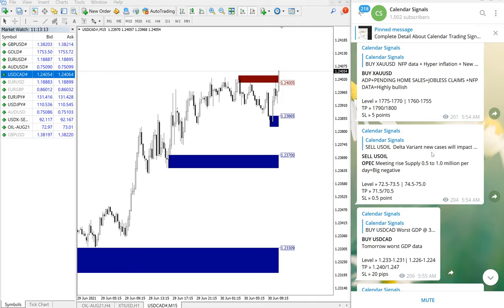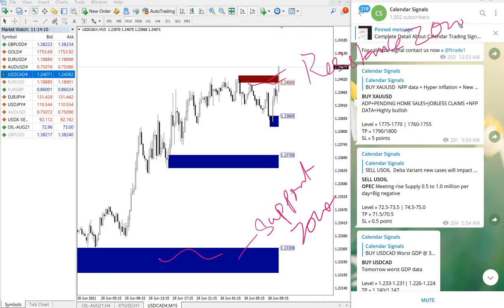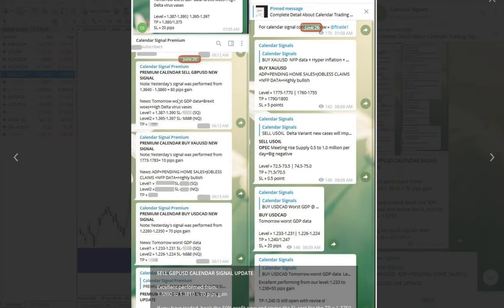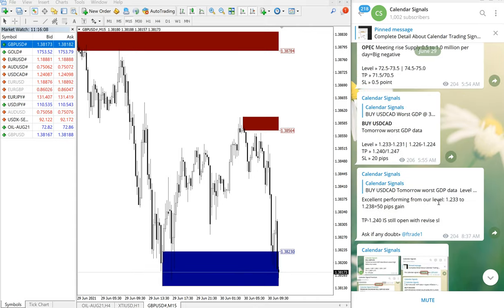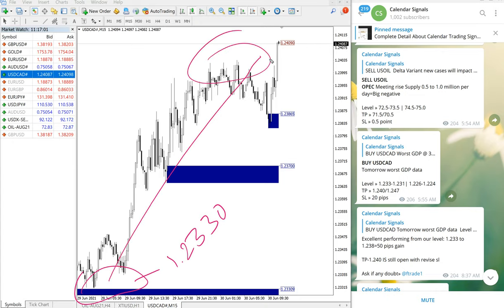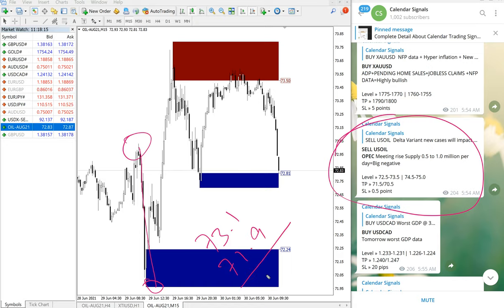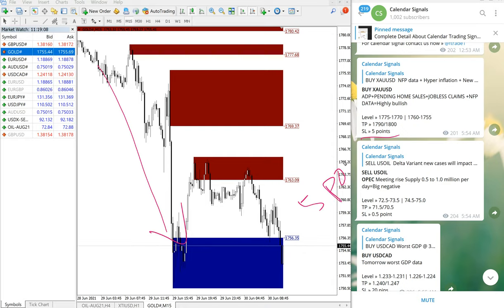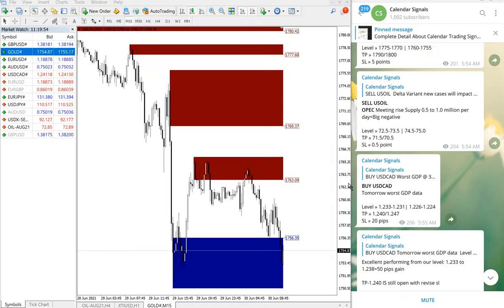29.6.21 CALENDAR SIGNAL PERFORMANCE VIDEO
SELL GBPUSD
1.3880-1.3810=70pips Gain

BUY USDCAD
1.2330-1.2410=80pips Gain (Given TP1.2400 reached)

SELL USOIL
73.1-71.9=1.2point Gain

BUY XAUUSD - SL Hit, 5point Loss

3 SIGNALS PERFORMED AND 1 SL HIT.

Purely trades are valid for short term (usually 24hrs cycle) and giving quick results.